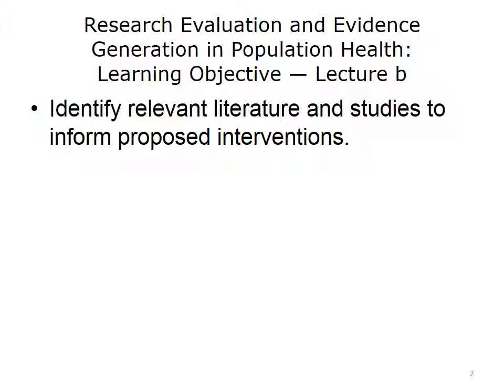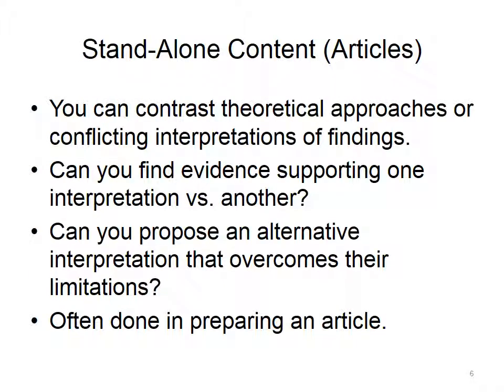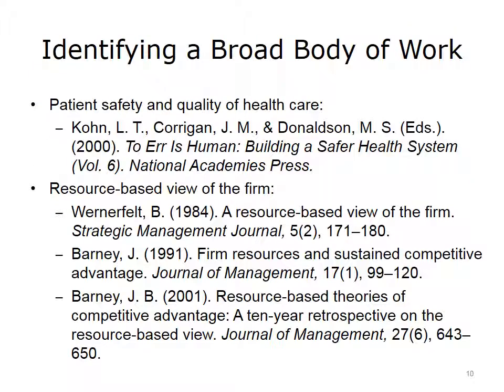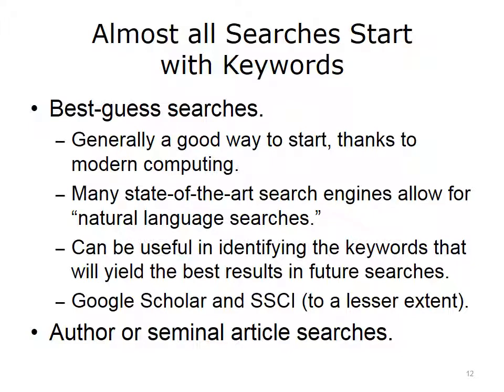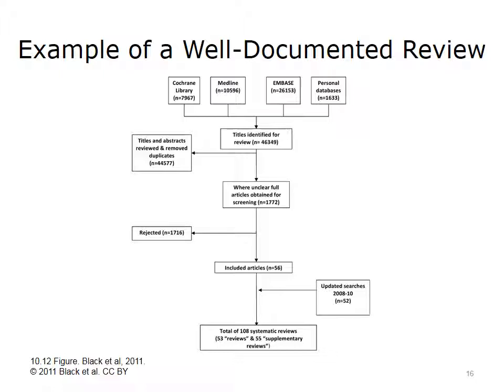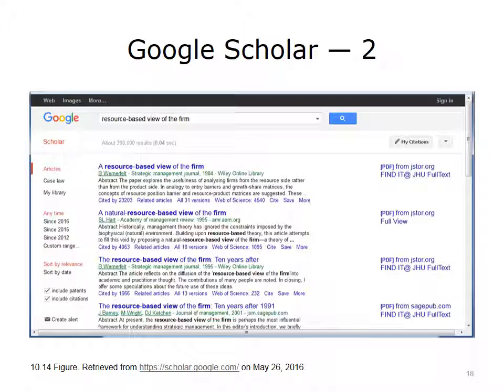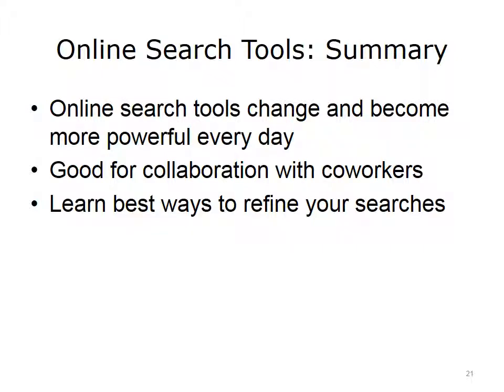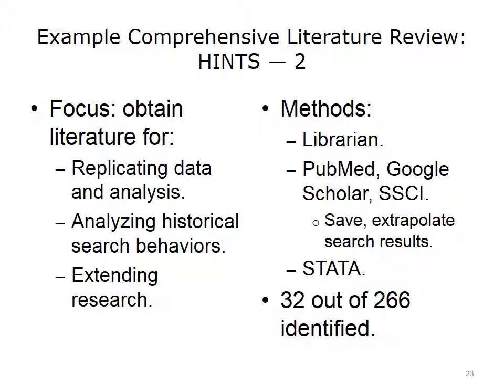ONC Component 21 Unit 10 Lecture b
Unit 10: Research Evaluation and Evidence Generation in Population Health

Lecture b: Performing a Comprehensive Literature Search

Description: Welcome to Research Evaluation and Evidence Generation in Population Health. This is Lecture b. We are going to focus on literature reviews in this lecture.
The learning objective for this lecture is to:
 • Identify relevant literature and studies to inform proposed interventions.
Some of the tools and strategies that are used in a literature review will be included.

Summary: Let's review what we’ve covered in this lecture. First, we discussed how literature reviews are purpose driven (for example, stand-alone content, supporting research, comprehensive.) We also looked at how literature reviews require appropriate search tools, such as Google Scholar, PubMed, or Web of Science, to name a few. It is important to remember is that the method must match the purpose.
We discussed how search strategies include setting parameters such as keywords, source relevance, and narrowed scope (date, document type, publisher, etc.). Finally, we examined how focused reviews support proposed interventions. An example we looked at in some detail was the HINTS study.